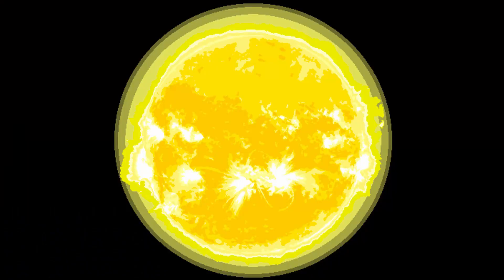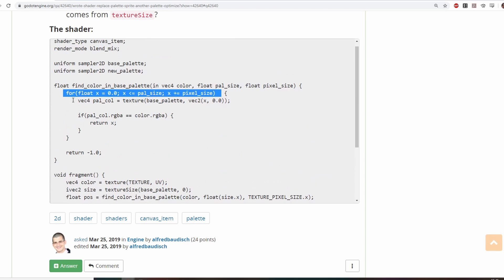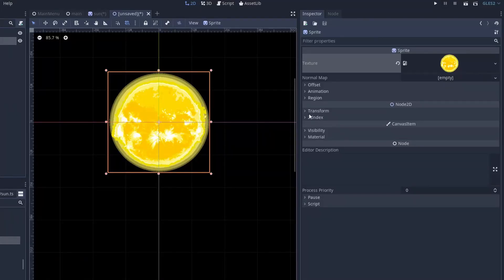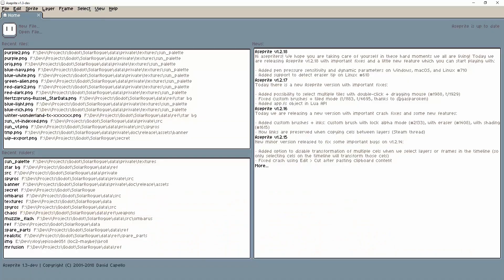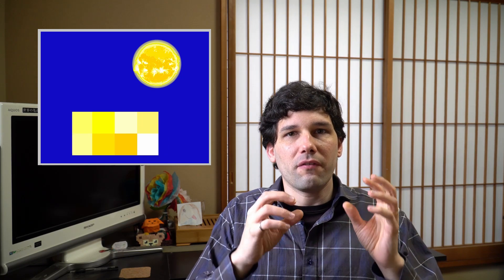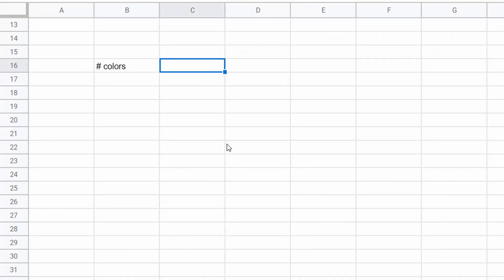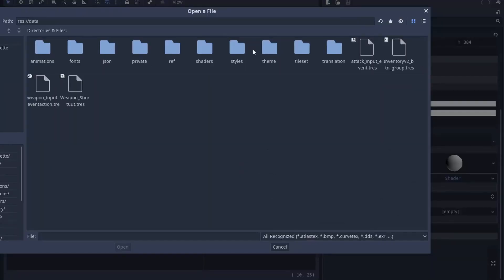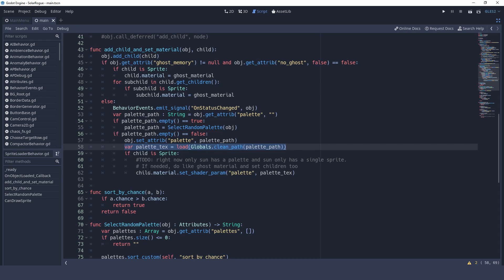Sprite Color Palette Swap in Godot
Easy, Fast and Simple palette swapping using a simple shader in Godot. Perfect for any 2D games. Could easily be used in any other engines too!